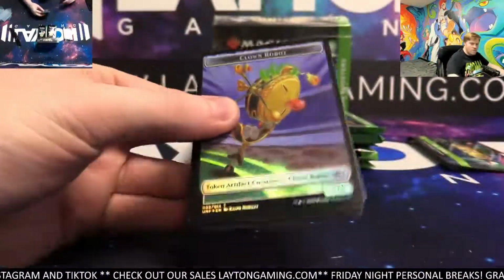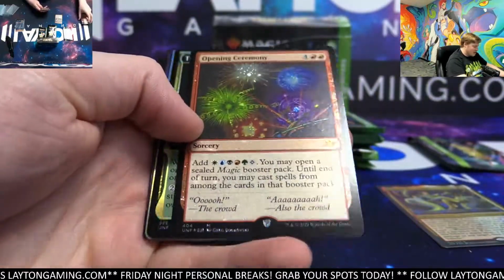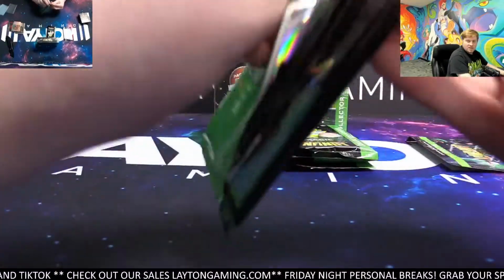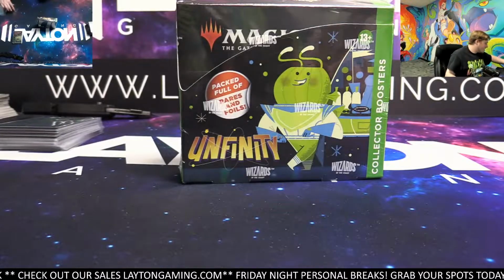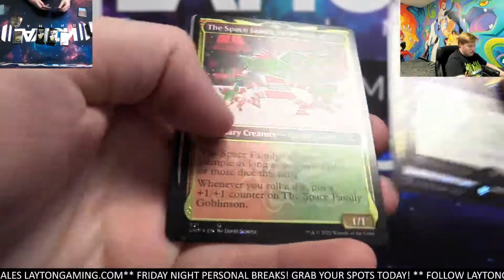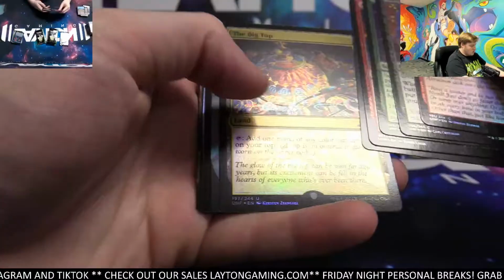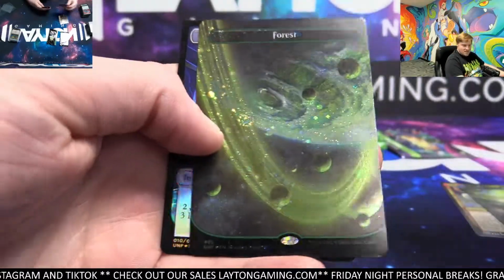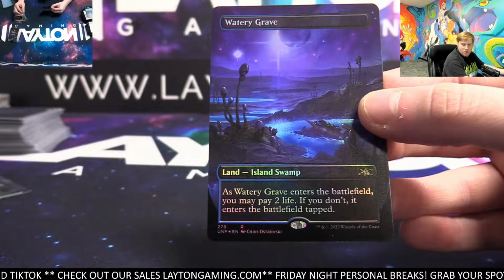Ripping a Couple Unfinity Collector Booster Boxes for Chris G 2